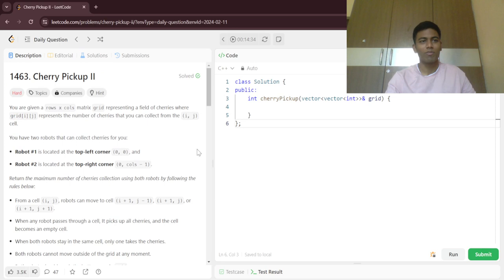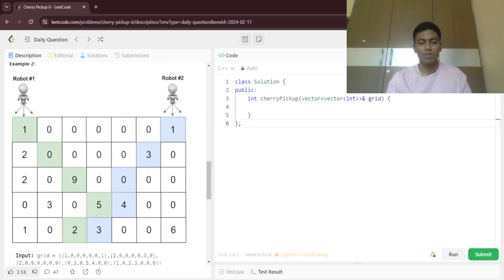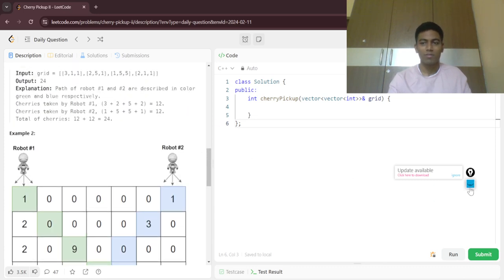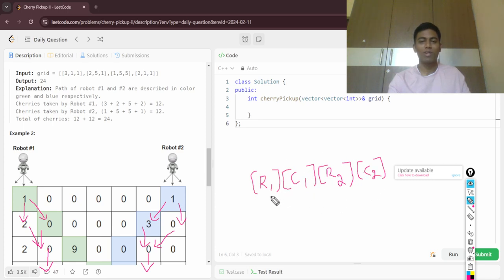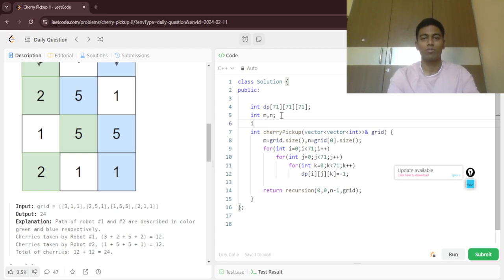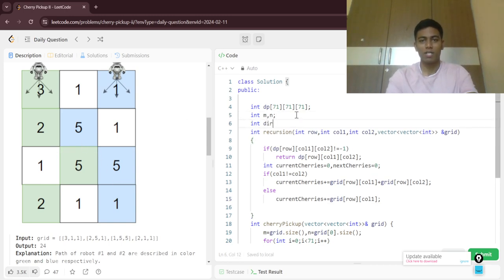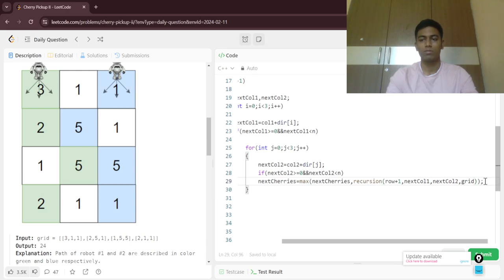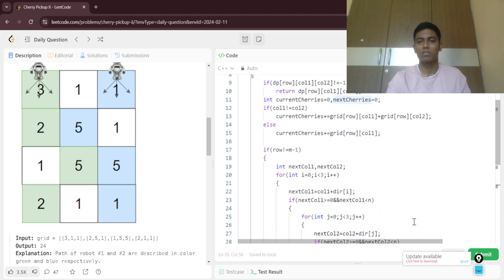Cherry Pickup II(UniqueID:1463), Today's LeetCode, Dynamic programming, recursion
Solution of Today's LeetCode question with a clean explanation